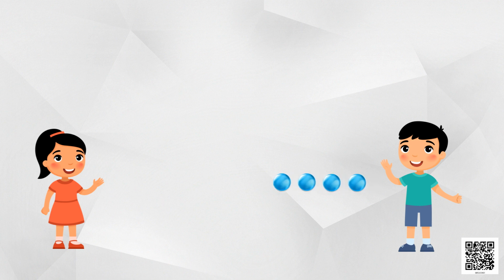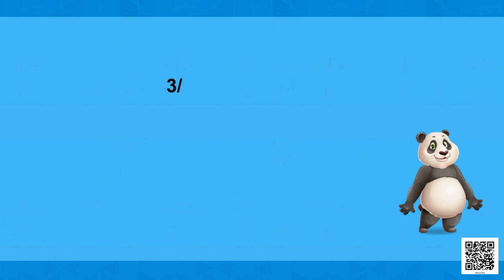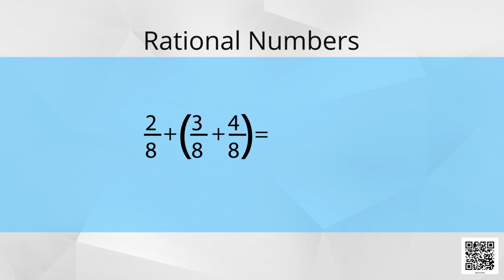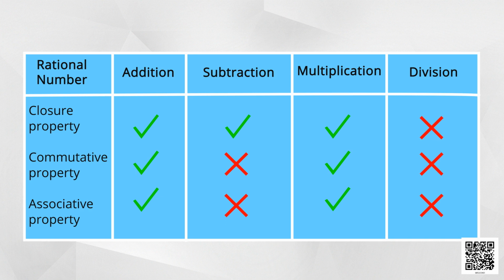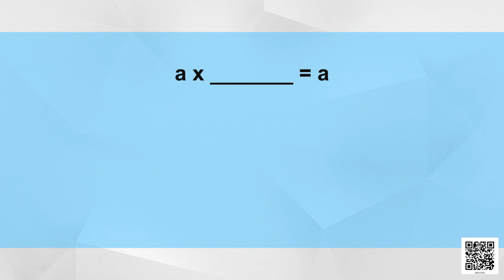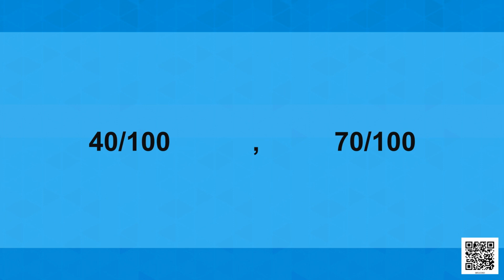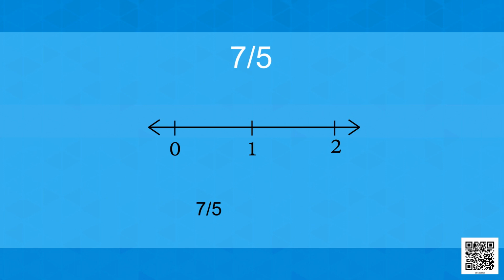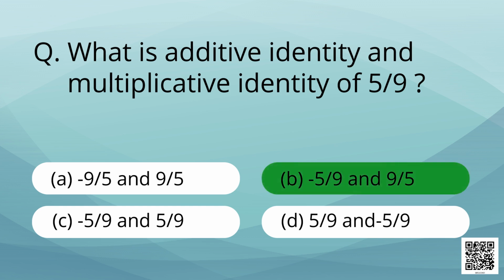CBSE / NCERT Class 8 Mathematics - Rational Numbers.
Mathematics ( गणित  )
Rational Numbers  ( परिमेय संख्या  )

Colleges

Sarkari Jobs

News